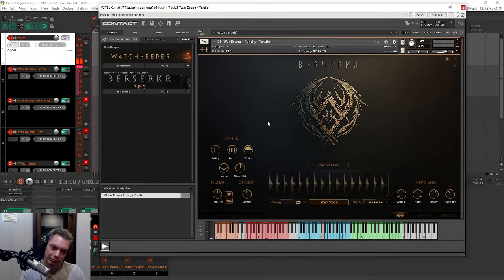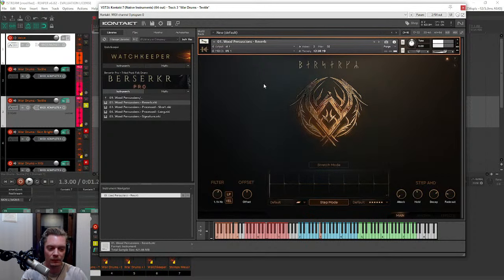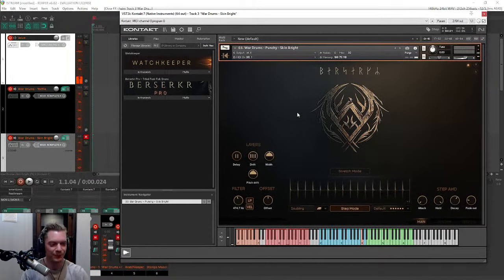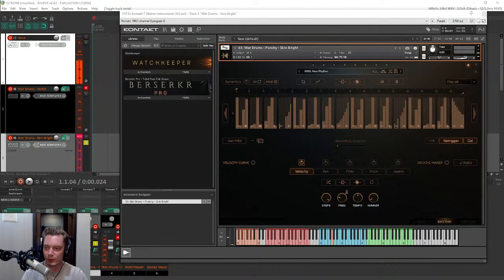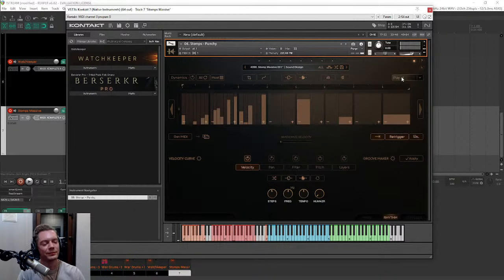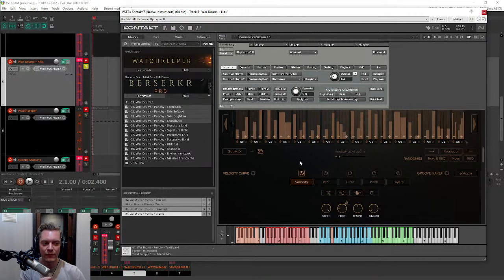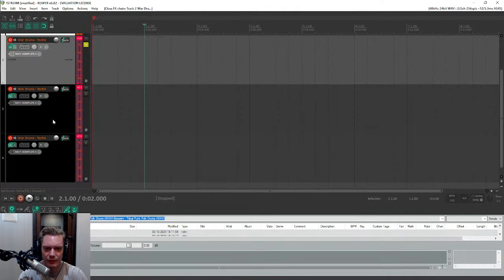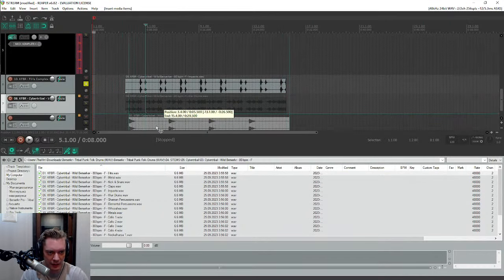Berserkr Tribal Punk Folk Drums - First Look & QA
Timeless Realm of Battle, Fury and Rituals: Embark on a journey through ancient legends, steeped in lore and medieval ferocity. Berserkr transports you to fierce battlefields, shamanic ceremonies, and age-old narratives. More than just a sound library, Berserkr is a portal that breathes life into these sagas.
Featuring our cutting-edge sequencing and randomizing rhythms algorithm, Berserkr empowers you to invoke the spirits of the ancients, allowing you to craft unique and evolving drum rhythms effortlessly with the click of a button, and infuse your music with the essence of time-honored tales and uncover a myriad of creative paths awaiting your exploration.

Key Features and Highlights:

Tribal Essence: Explore the untamed wilderness and a deep connection to the tribal past, where the raw essence of ancient shamans is felt. This collection delivers an array of authentic sounds drawn directly from the materials of that time. Immerse yourself in the echoes of strikes on leather, the diverse textures of various wood types, the rustling of leaves, the mesmerizing crackling of fire, and much more. These evocative sounds are ideal for crafting atmospheres that transport you to prehistoric epochs.
Punk Infusion: A hint of punk-inspired grit, crunch, or distortion can work wonders, wouldn't you agree? While every round-robin loop has been impeccably mixed and harmonized, we've artfully incorporated a dash of edginess to ensure that our sounds, and consequently your compositions, truly shine across all spectrums.
Folk Roots: We've meticulously recorded the authentic sounds of swords, the rustle of leather coin pouches, the playful jingle of tambourines, and the haunting allure of nyckelharpa and cello. Immerse yourself fully in this rich tapestry of sound, and let your compositions echo the spirit of knights, sword clashes, and age-old village tales
Drums Reimagined: Try our cutting-edge Sequencer that grants you the ability to redesign patterns, craft new ones, and artistically manipulate them in a multitude of ways thanks to additional Dynamic sequencers and advanced Groove Maker with amazing Probability features. This innovation unlocks an entirely elevated level of control over your rhythmic patterns, making rhythm creation a fun and creative experience.
Enhanced Creativity: Berserkr features an enormous collection of round-robin loops (8-32 samples inside each loop) that have been meticulously recorded and mixed to perfection. Whether you choose to use them on their own or as a layer in conjunction with your existing libraries, they will infuse your music with rich character and depth. These versatile sounds are particularly well-suited for adding depth to music tracks in trailers and soundtracks, especially those that resonate with themes of epic battles, historical dramas, and mystical tales.

Versions:

Berserkr PRO: Explore 244 instrument patches, including 62 core patches, 97 multi-instruments, and a plethora of sound designs. It boasts 44+ GB of pristinely captured samples. This edition shines with its multi-patches for pattern generation, available in both audio and “nki” formats. It adopts a three-tiered folder navigation system for organized access. The Pro version is ideal for those who want a comprehensive range of sounds.

Specifications:
240+ NI Kontakt Patches
90+ NI Kontakt Multi-Patches
370+ NI Kontakt Elements
4500+ Custom rhythm presets
FX Custom presets
WAV Folder – 8000+ Mastered Audio Files

Berserkr Core: The distilled essence of Berserkr. It offers 62 masterfully curated instrument patches and a huge library of WAV-samples. This version is streamlined with a single-level navigation system for ease and simplicity. It encapsulates 30% of the Pro Edition's content and is perfect for those seeking the essence without the added layers.

Specifications:
60+ NI Kontakt Patches
4500+ Custom rhythm presets
FX Custom presets